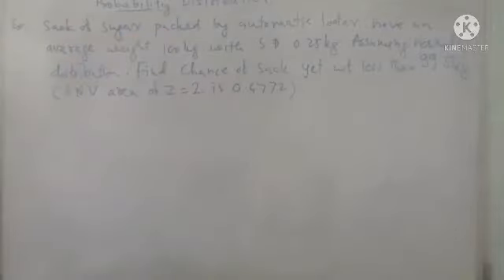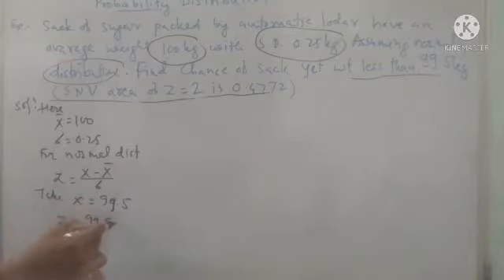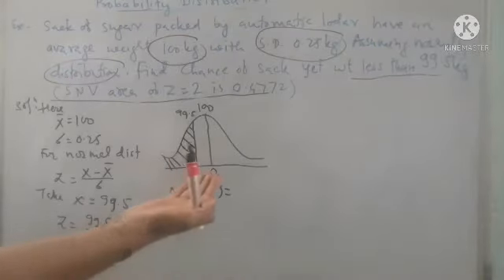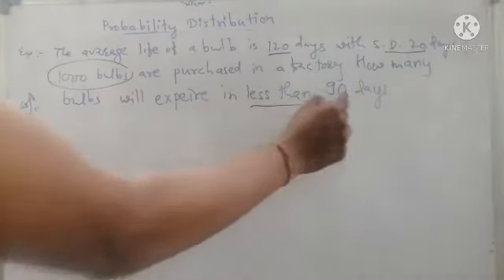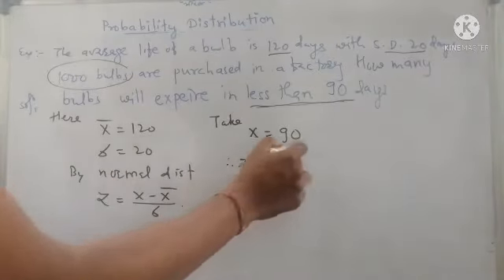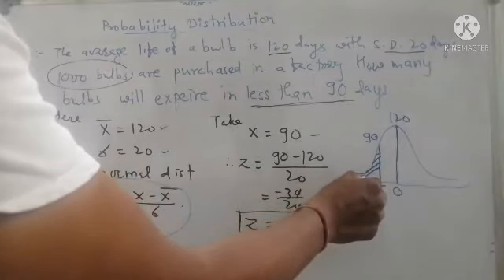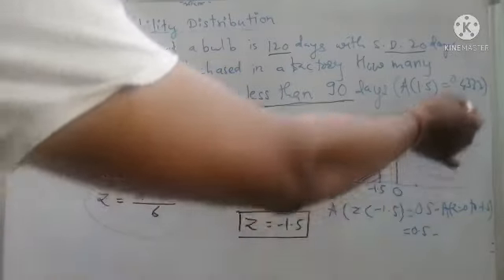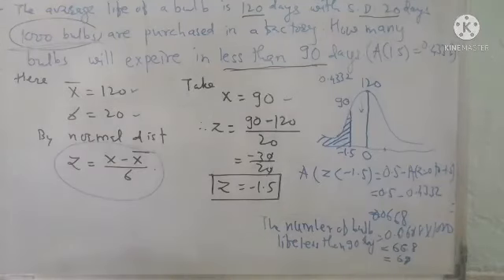LEC7: PROBABILITY DISTRIBUTION NORMAL DISTRIBUTION PART-2